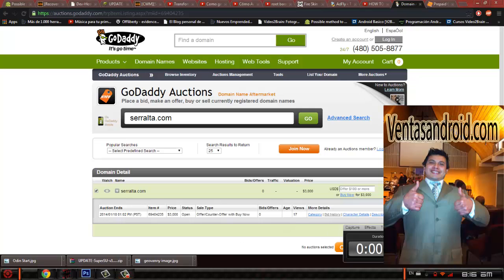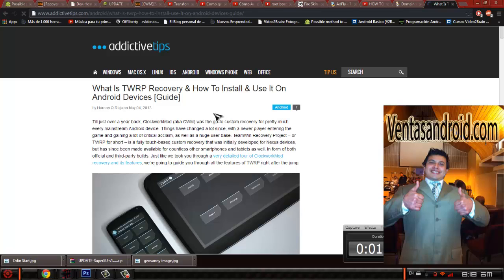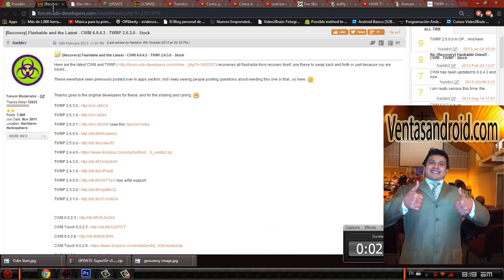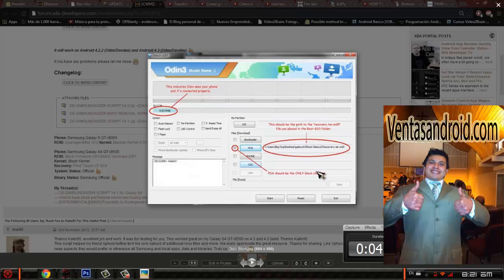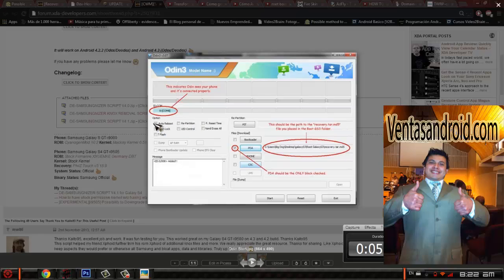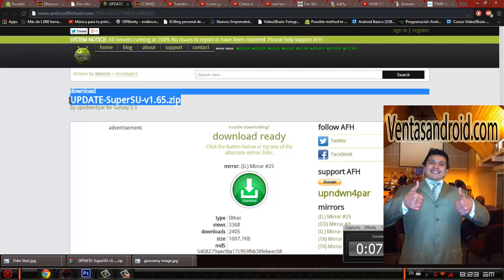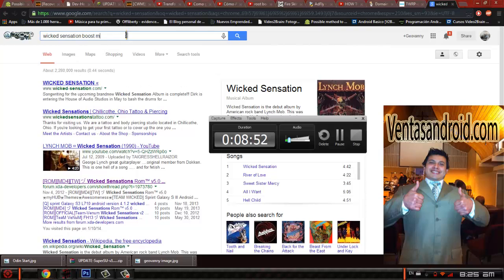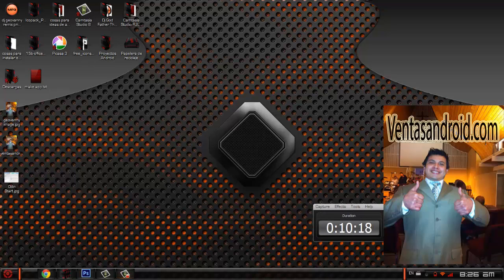root galaxy s3 boost mobile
I'm sort of making this up as I go along, but worst case you'll be no worse off:

Remove the back cover of your phone so you can easily pull the battery.

Download the flashable zip version of SuperSU from here:http:--adf.ly-991122-update-supersu-v165zip | by upndwn4par for Galaxy S 3
and the Knox remover from here:http:--adf.ly-991122-cwmscript42243-de-samsungnizer-script-v4- Clean all unneded Samsung Crap - xda-developers

and copy them to the top level of your internal or external SD.

Install your custom recovery in Odin. Philz recovery seems to work for people who couldn't get TWRP or CWM to work.

Philz: http:--adf.ly-991122-httpd-hstusersphilz-touchfld-id25216file(use the d2spr version)
CWM & TWRP recoveries:http:--adf.ly-991122-httpforumxda-developerscomshowphpt2151476 (use the latest versions)

Make sure the Odin options are as below, with auto reboot unchecked:http:--adf.ly-991122-odin-image

Once recovery is installed, pull the battery, so the phone doesn't reboot normally, and disconnect the usb cable.

Put the battery in, and boot into recovery. It is, I think, critical the phone doesn't boot normally. That's where your custom recovery gets clobbered.

Flash supersu and the Knox remover. DO NOT reboot or exit recovery in between.

Reboot. Download and install SuperSU from the playstore. It should prompt you to update binaries. If it doesn't, I'm out of ideas.

Cross your fingers and reboot.

Let me know what happens.